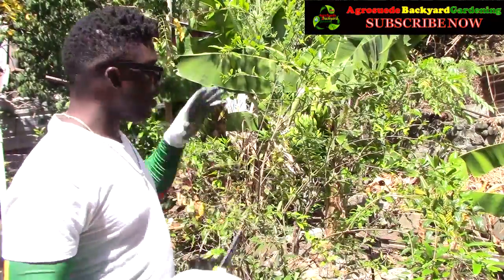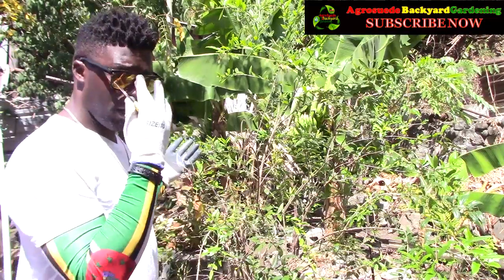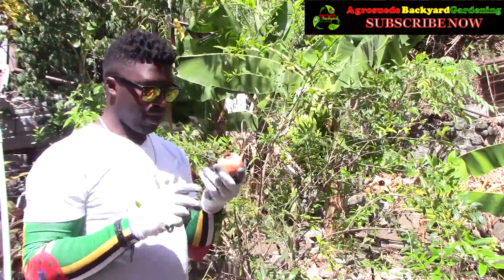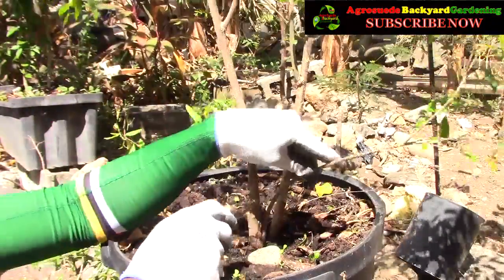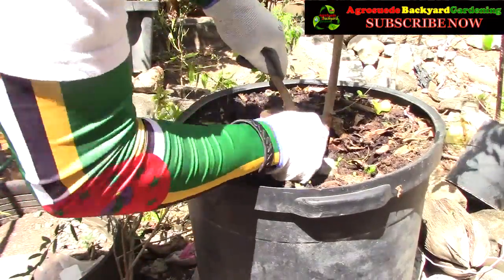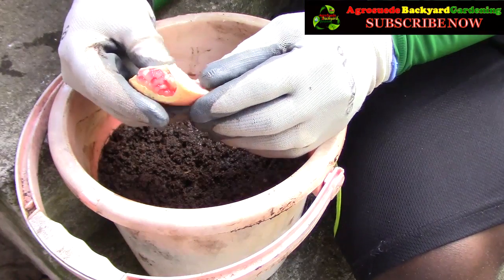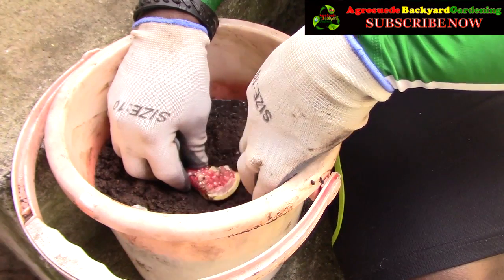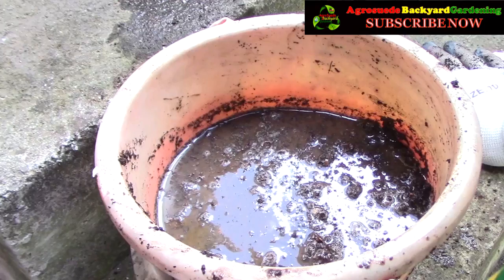How To Prune A Potted Pomegranate Plant || How To Cut P Pomegranate Fruit || Agrosuede ✔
Welcome once again to our video presentation for this weekend! In this video we will prune our pomegranate plant, harvest the fruit and how to cut the fruit efficiently.